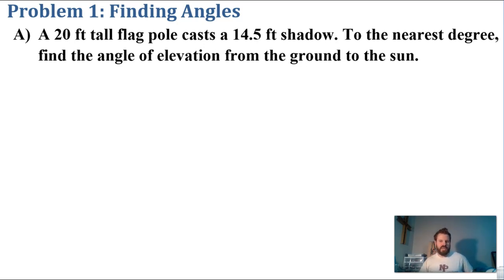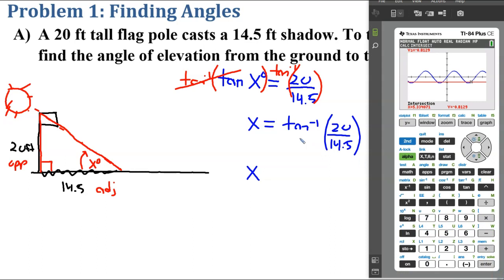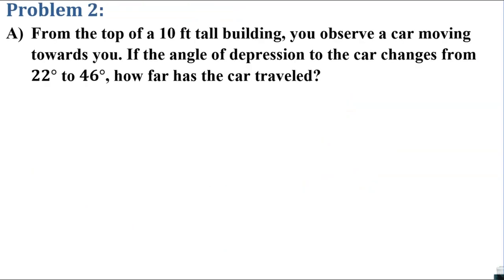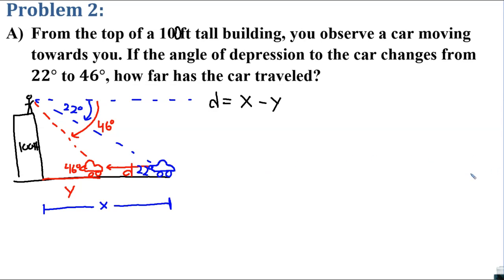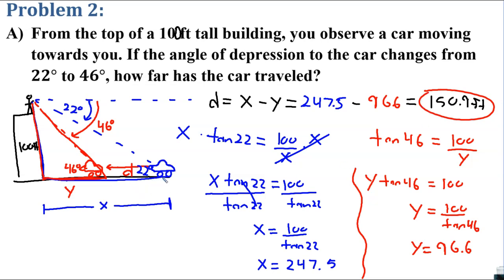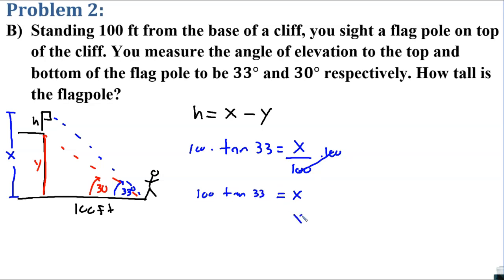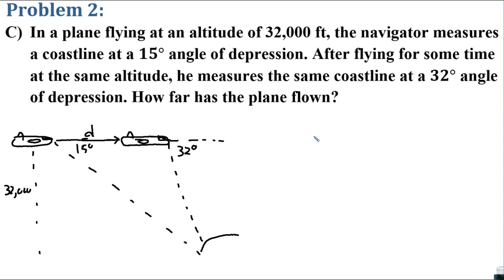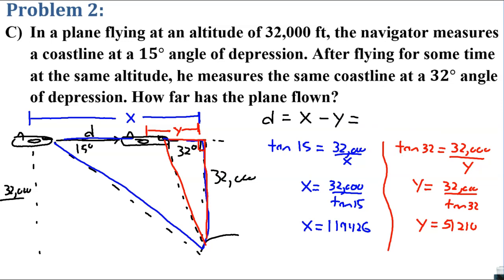Precalc B, Notes 5.3 (Part 1)